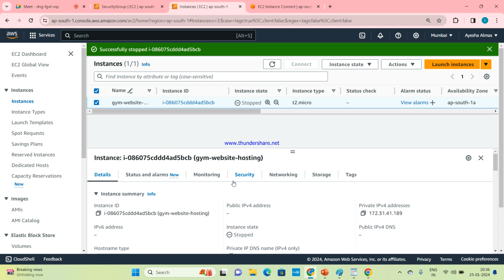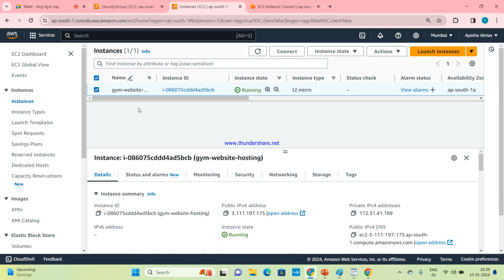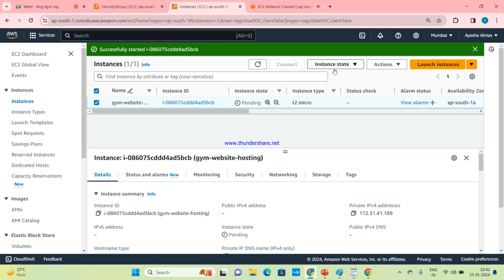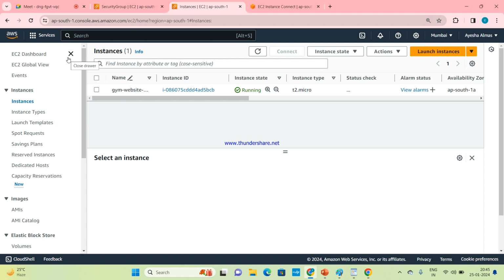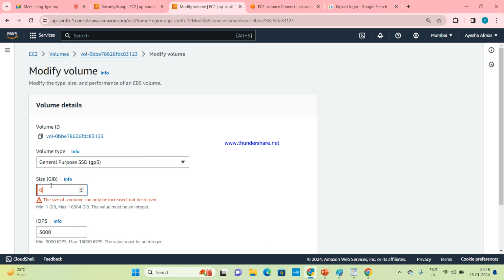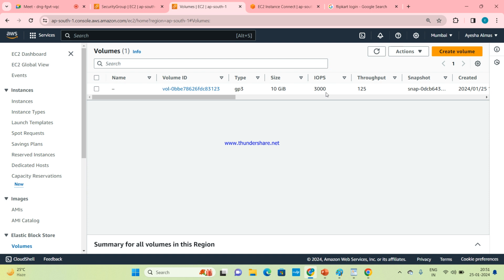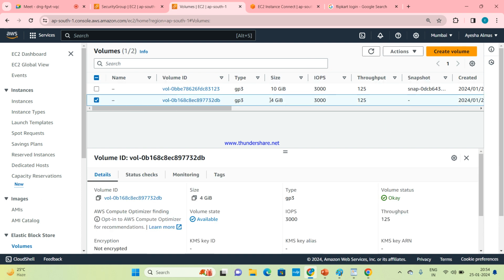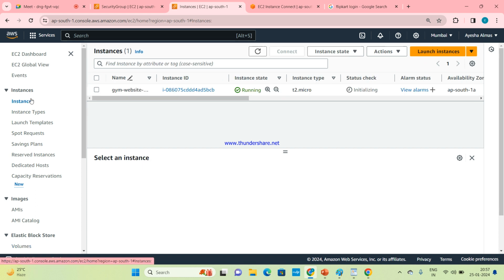AWS-EC2 Labs-upgrade instance type/volume,change termination protection,edit sg(Class12-Part2)